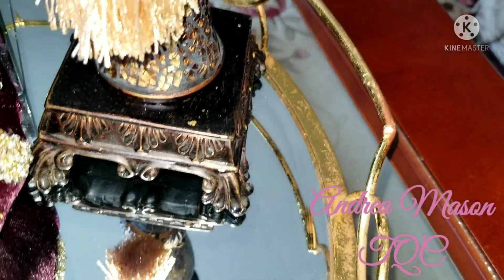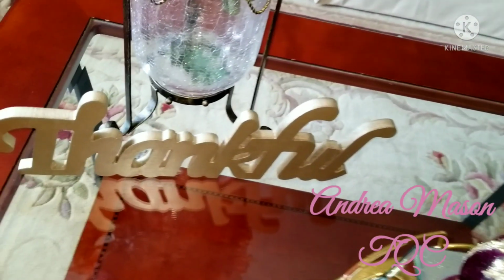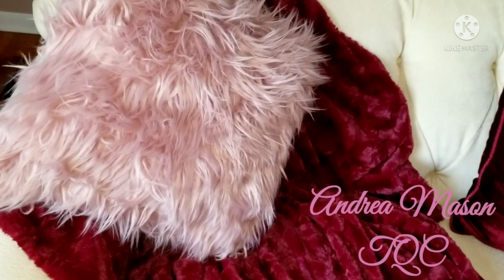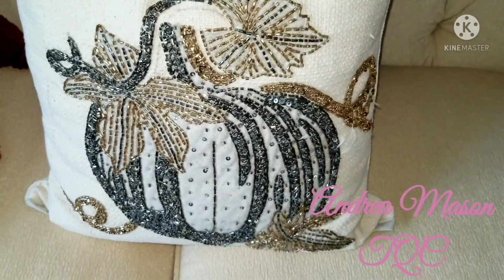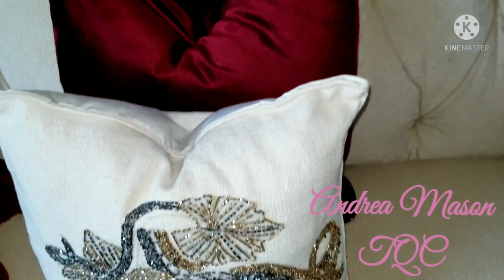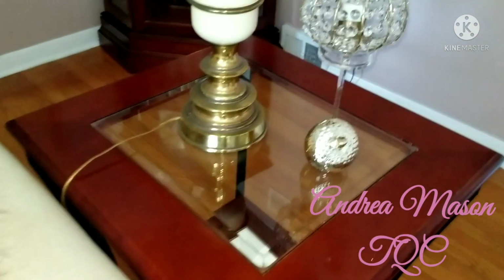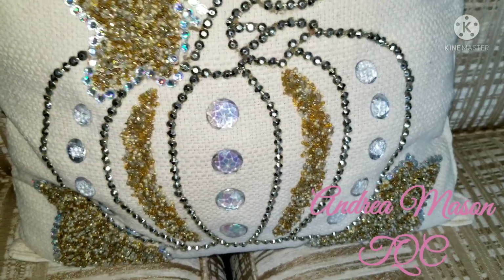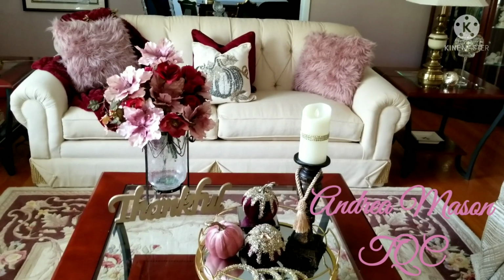NEW* COZY FALL SERIES || DECORATING ON A BUDGET|| FALL HOME DECOR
Welcome, today I am continuing my Cozy Fall Series with the colors blush and burgundy that pairs so well together. Remember It's just nice to be nice. Blessings to you all, stay safe and well. 💖👸🏾🙏🏽🍁🍂😘